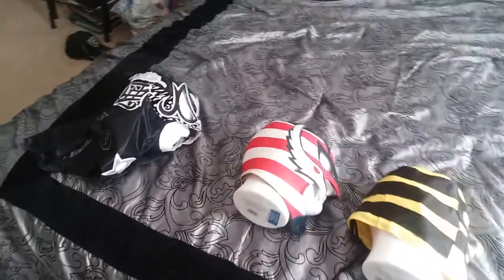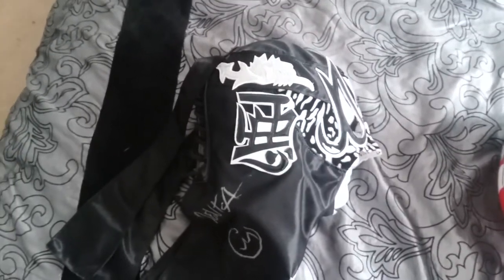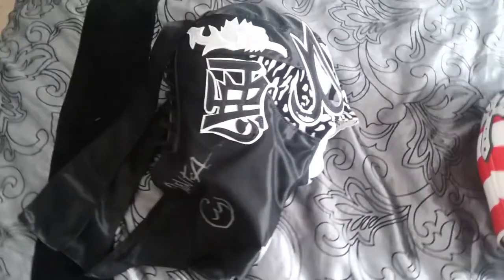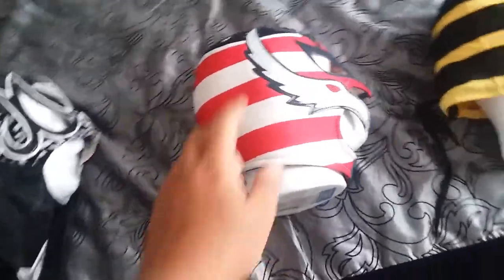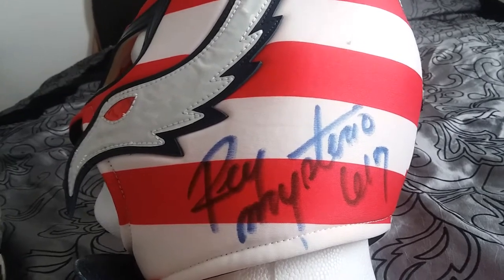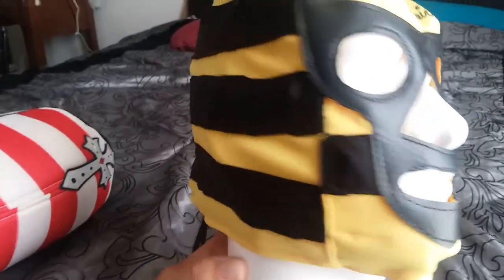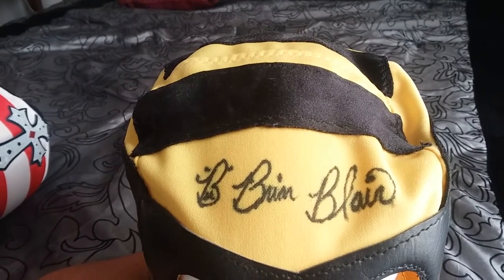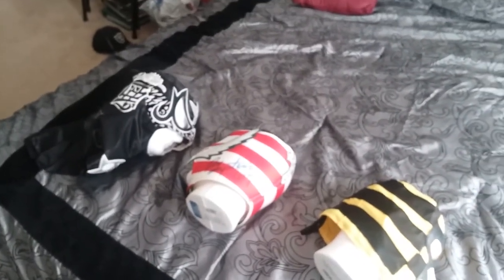Wrestling Mask Autograph Review!